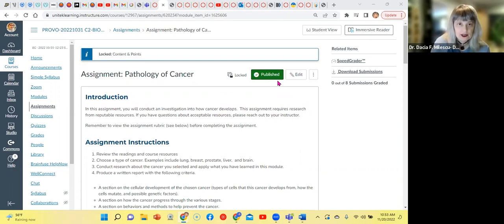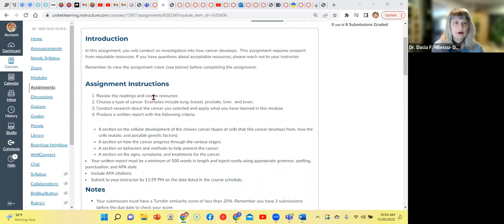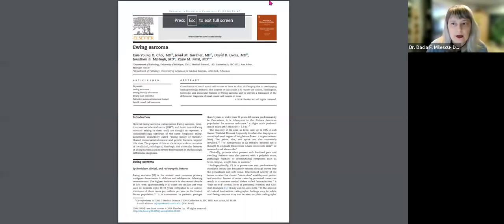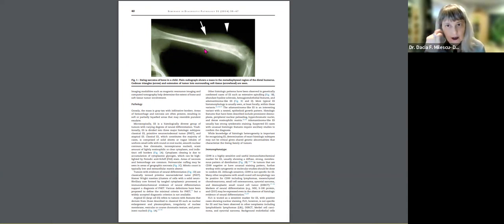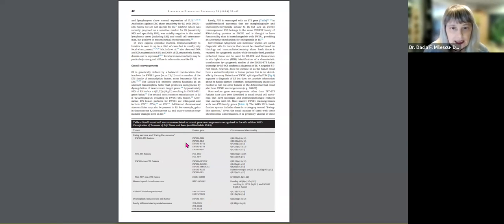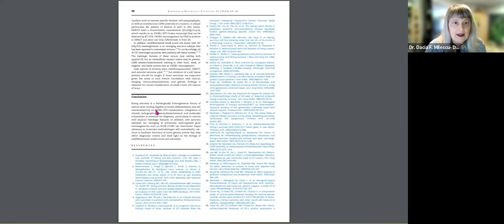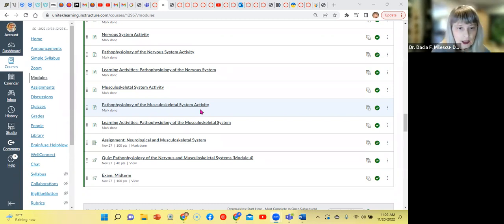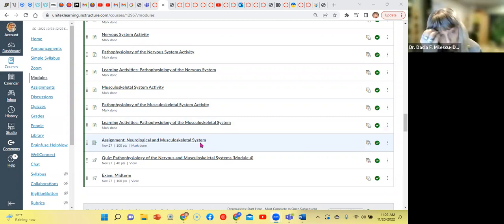Ewing's Sarcoma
The pathophysiology of Ewing's Sarcoma